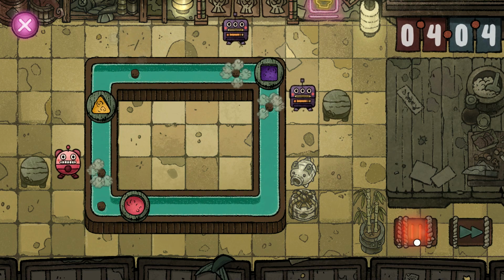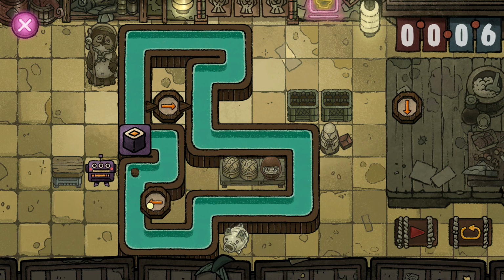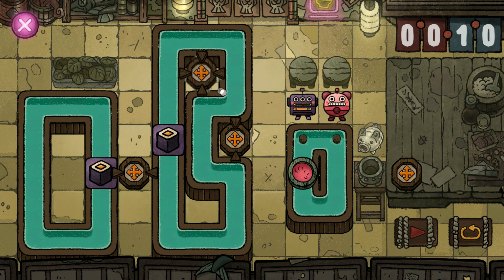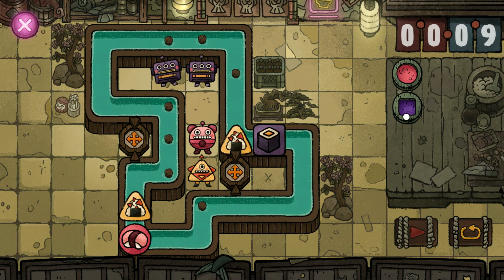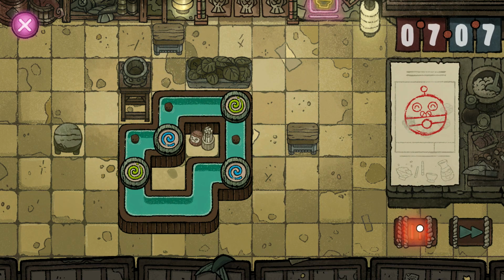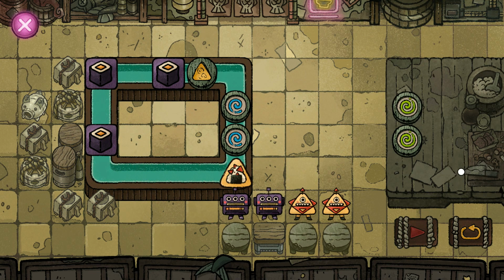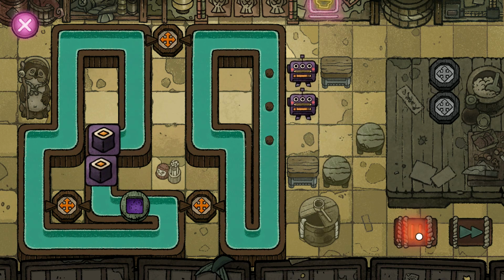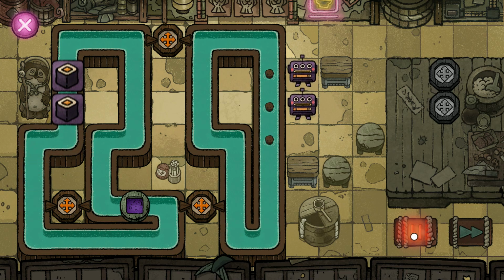Sushi For Robots - Review | Conveyor Belt Puzzles Serve Up A Treat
Sushi For Robots

Simon